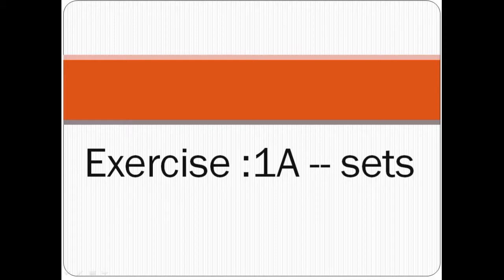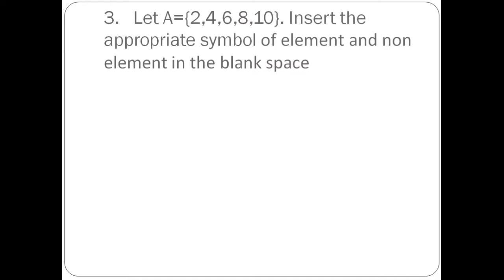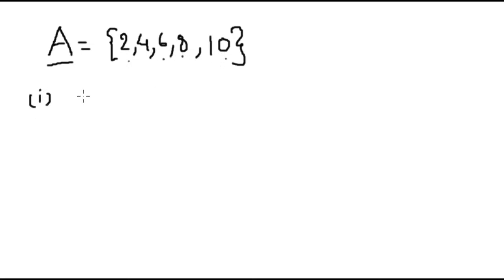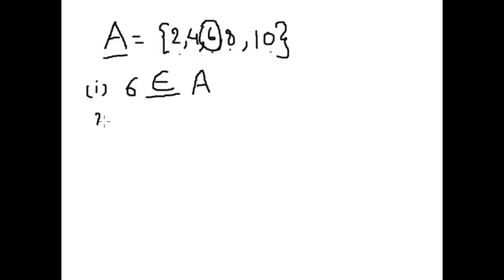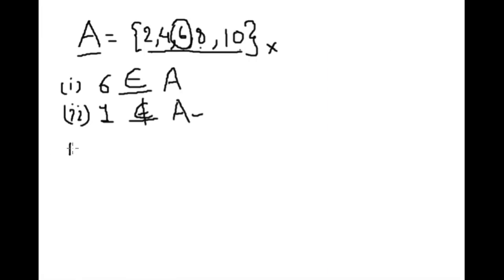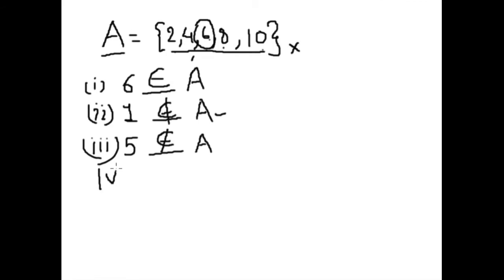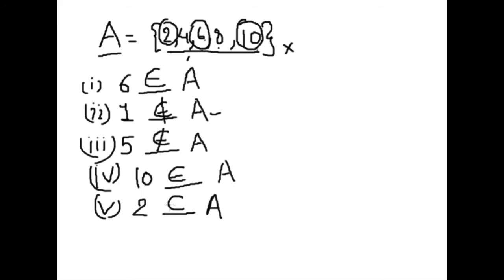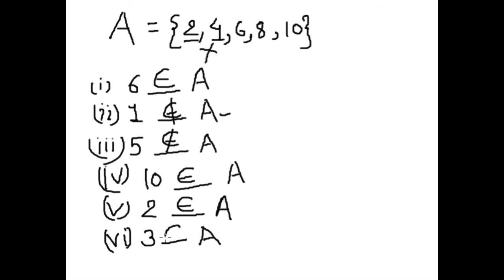Sets Exercise 1A/ Question 3 Solution/R S Aggarwal Solution / Class11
Complete explanation of Questionumber 3 of setd exercise 1A